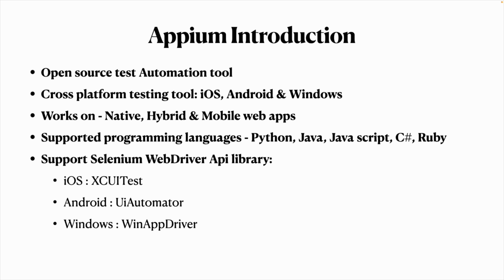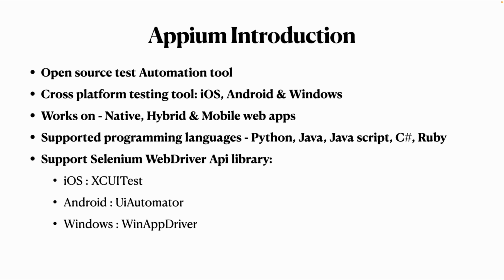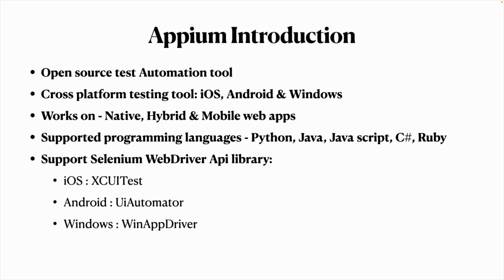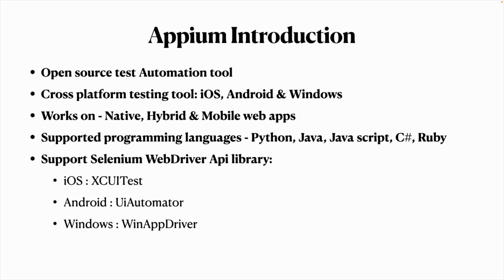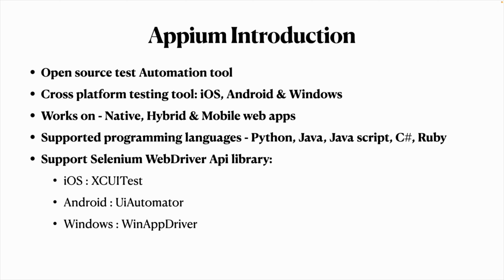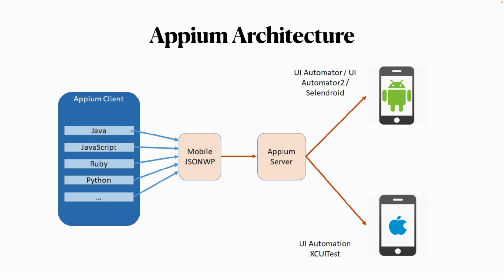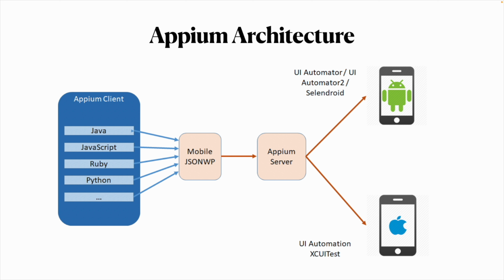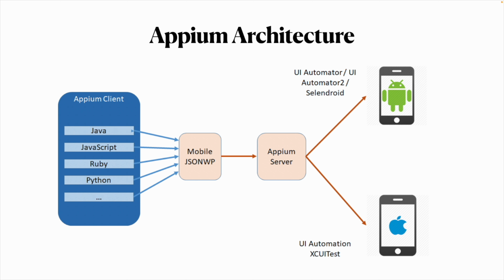iOS Appium Automation | Architecture Introduction - Episode 1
This video explains what is Appium and its architecture